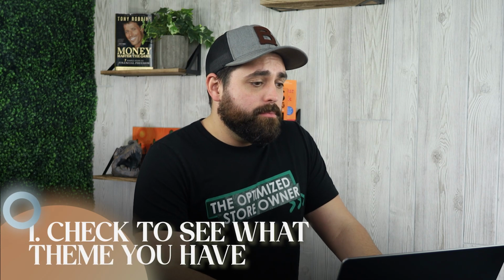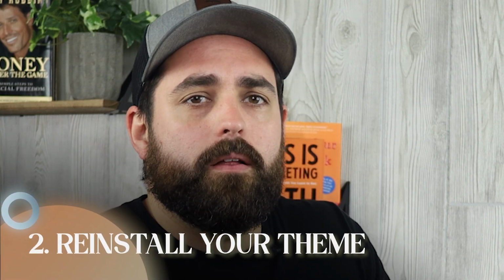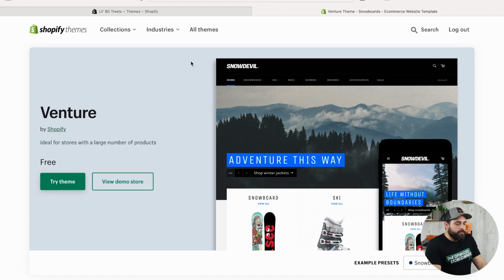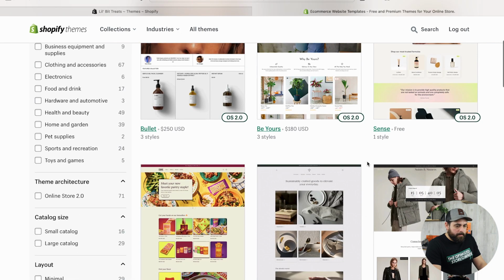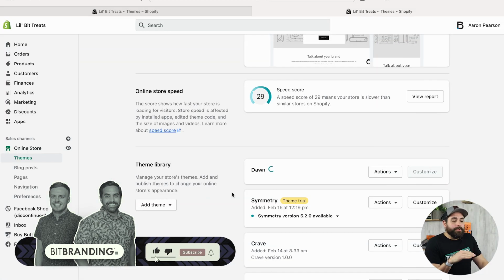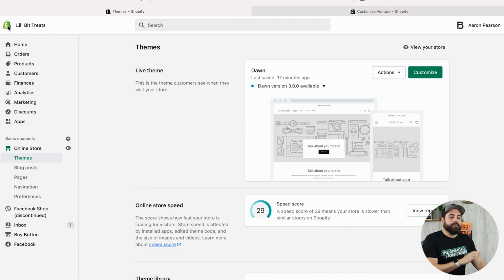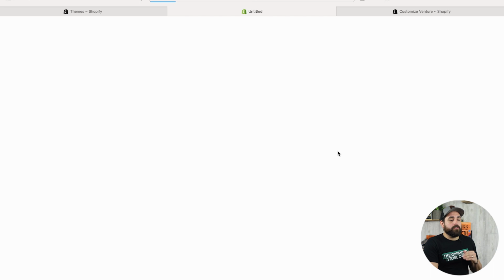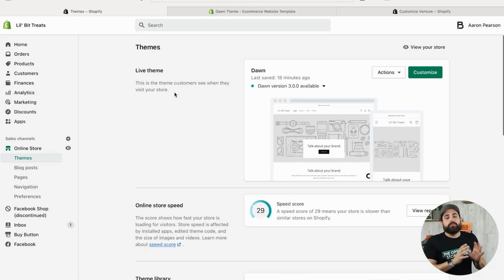How To UPDATE Your Shopify Theme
Shopify and other theme designers frequently release updated versions of the themes that they've published on the Shopify Theme Store. These updated versions usually include bug fixes and new features. And that’s why in this video I want to show you two different ways to update your theme. Updating your theme is a crucial part of your monthly website maintenance.